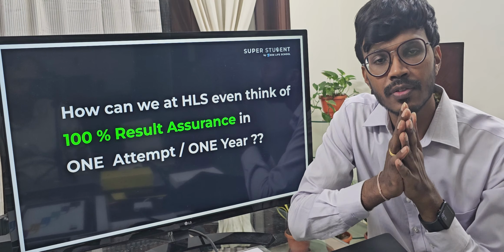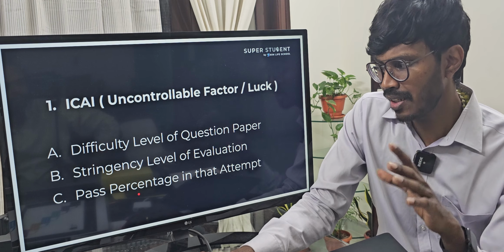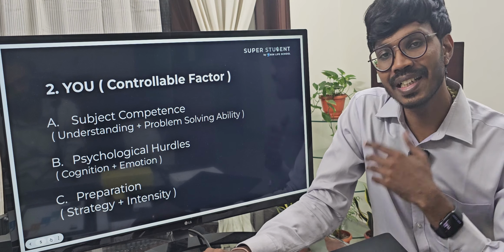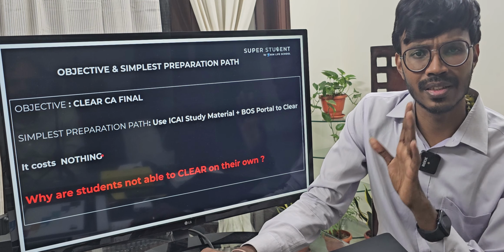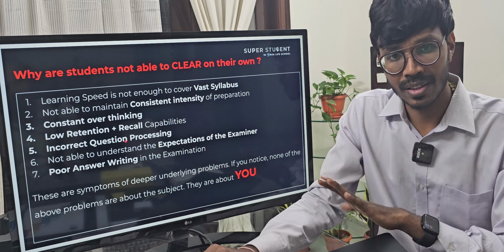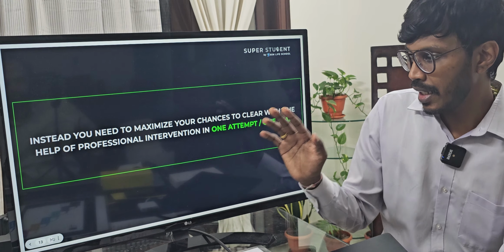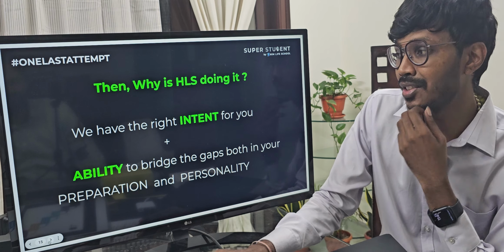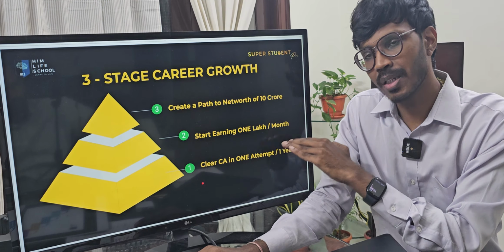100% Result Assurance in ONE Attempt / ONE Year ?? | Reasoning behind our Responsibility